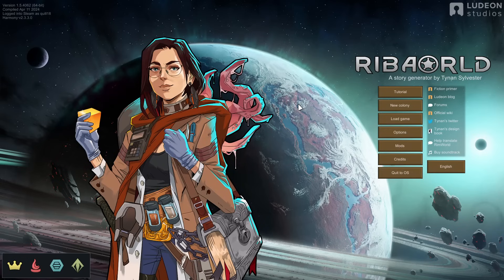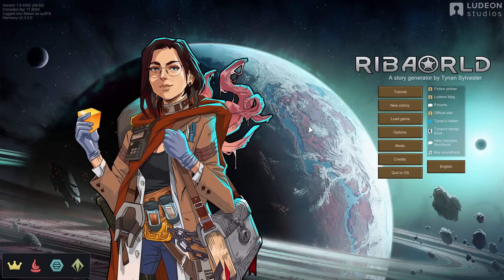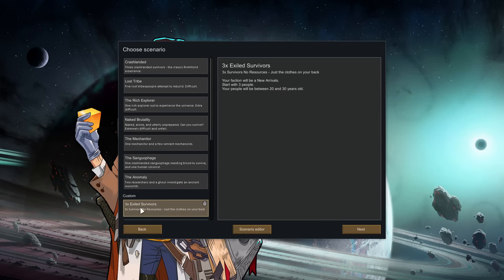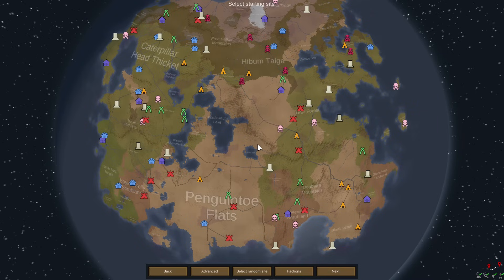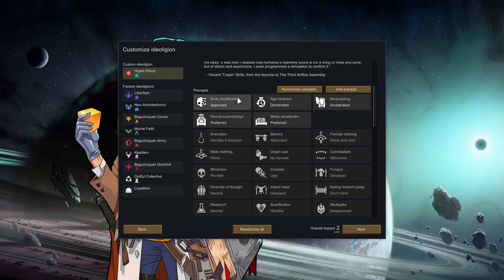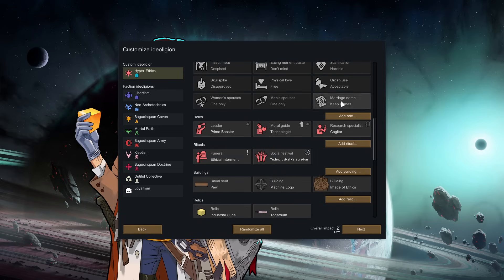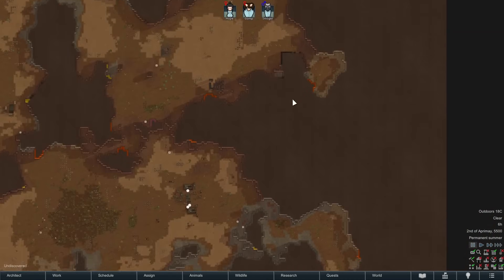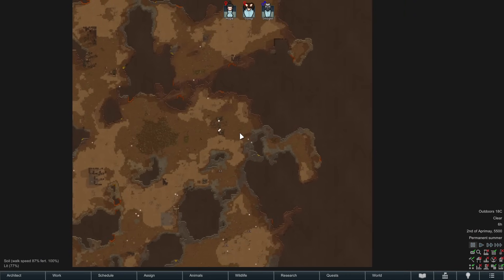RimWorld: A New Hope [Anomaly DLC!] - Ep 0 (Just Setup!)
Hope's story continues/re-starts with the Anomaly DLC - we'll be playing on the Losing is Fun (Max!) difficulty level and will be looking to explore the strange new weirdness from the expansion!

Thumbnail made with the help of DALL-E.

Snail Mail:
P3A 4S8